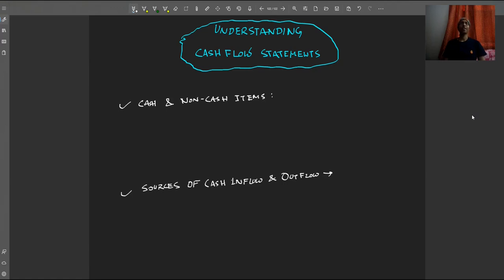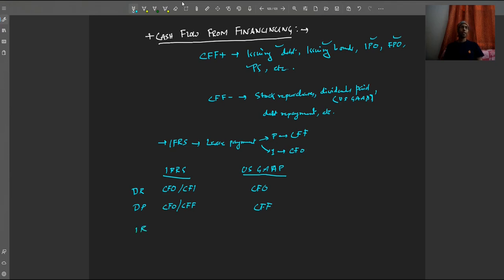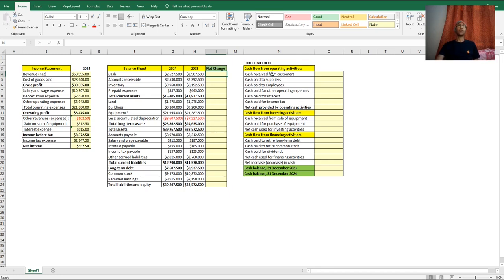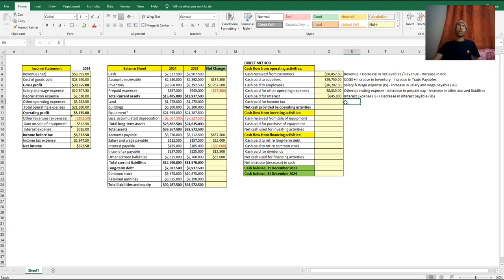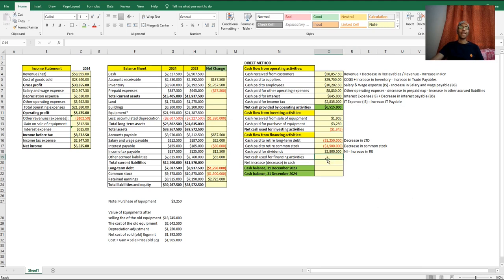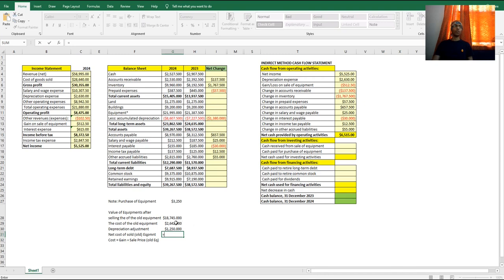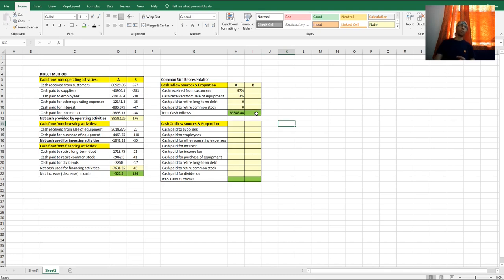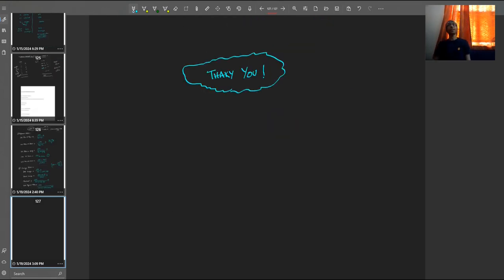Advanced Stock Market Course | Session 4 - Understanding Cash Flow Statements | Internship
Advanced Financial Modelling, Stock Research & Valuation Course | Chapter 4 - Understanding Cash Flow Statements | Internship

Course Overview: This course is intended for finance aspirants and investors who want to have an  understanding of how professionals value stocks. I starts at a fundamental level and goes up to advanced financial modelling and valuation methods. Students pursuing courses in finance (like MBA Finance, CFA, M. Com, B Com, etc.), investors managing their own portfolio and aspiring Portfolio Managers / Asset Managers can find this course useful. This course gives the  student a  practical hands-on journey from stock filtration, selection, research, valuation, opinion formation and ultimately research report creation. It also dives into deeper topics like monetary system and macro economics.

Certification:  Course comes with the enrollment option for dual certification - one  for  course completion and one for internship. Students who opt for course get an internship option for  their required time duration. This gives them hands on knowledge of stock filtration, research,  valuation and ultimately opinion formation and research report creation. All this can be done without the certification also as we  have provided the material available for  free on YouTube.

Course Contents:

Assignment 1 Chapter 1: Filtration of thousands of stocks to choose a narrower list for deeper analysis. Assignment.

Assignment 2 Chapter 2 & Assignment 3 Chapter 3: Understanding Financial Statements. The assignments 2 and 3 are clubbed together and then split  into five segments -
                   Segment 1: Understanding Balance Sheets. (learnings referred from CFA Curriculum)
                   Segment 2: Understanding Income Statements. (learnings referred from CFA Curriculum)
                   Segment 3: Understanding Cash Flow Statements. (learnings referred from CFA Curriculum)
                   Segment 4: Ratio and Performance Analysis. (learnings referred from CFA Curriculum)
                   Segment 5: Here we practically implement what we have learnt from the previous four segments on a stock listed in NSE and BSE. This is the hands-on part which is followed by assignments for you to do.

Assignment 4 Chapter 4: Valuation. Free Cash Flow measurement, Discounted Cash Flow Valuation along with two other forms of  valuation - Residual Income  Valuation and  Dividend Discount Valuation. The  Chapter  is Divided  into four Segment:
                   Segment 1: Discounted Cash Flow Valuation. (learnings referred from CFA Curriculum)
                   Segment 2: Residual Income Valuation. (learnings referred from CFA Curriculum)
                   Segment 3: Dividend Discount Model Valuation. (learnings referred from CFA Curriculum)
                   Segment 4: Here we actually do the valuation by applying DCF, RIV and DDM. Assignment.

Assignment 5 Chapter 5: Annual Report Reading & Analysis. Connecting Annual Report and Valuation. Assignment.

Assignment 6 Chapter 6: Valuation method of Banks and Financial Institutions. Assignment.

Assignment 7 Chapter 7: Monetary System meaning, evolution & history. Impact of monetary policy on economy specially during economic stress. Quantitative Easing - QE1 QE2, QE3, QE4. Assignment.

Assignment 8 Chapter 8: Analysis is Sector Specific Performance & Valuation metrics. Professional level Research Report Creation. Assignment. Conclusion. Certification for the Enrolled.

Topics Covered:
Cash Flow from Operations
Cash Flow from Investment
Cash flow from Financing Activities
Direct and Indirect Method of Cash Flow Calculation
Hands on Cash flow statement making from Income Statement and Balance Sheet
Common Size Representation.